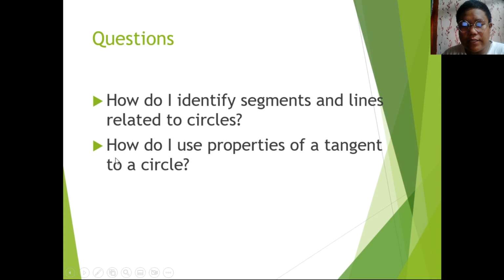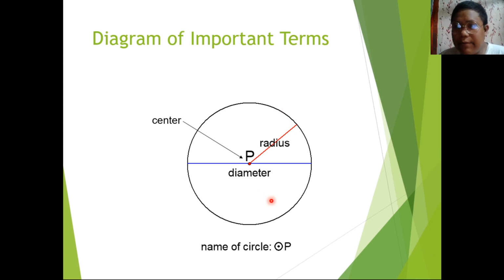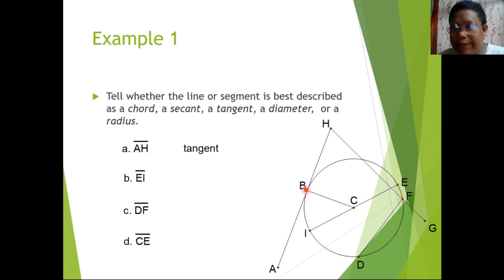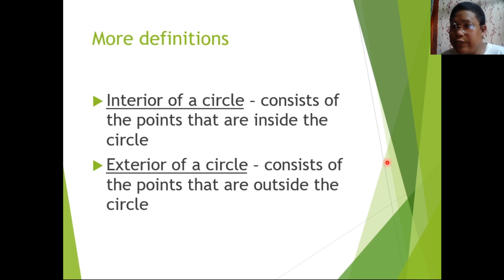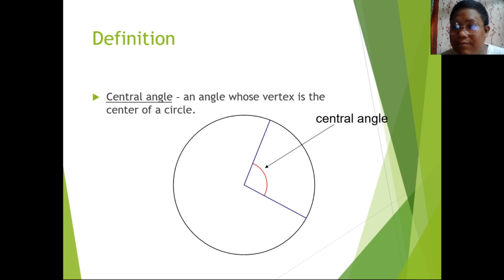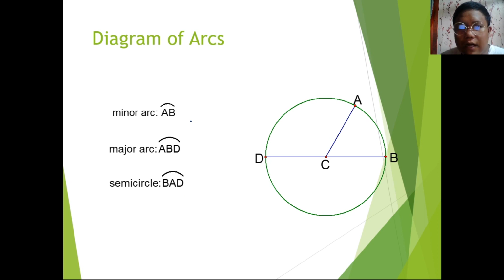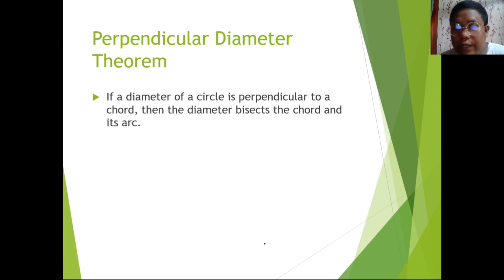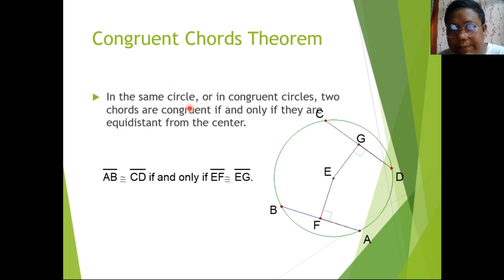Math 10 - Circles (Part 1)